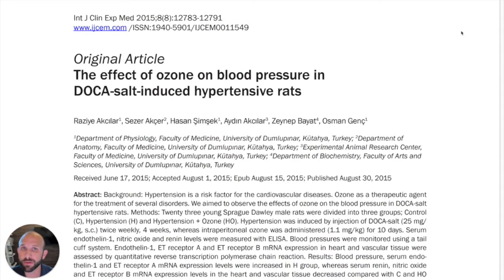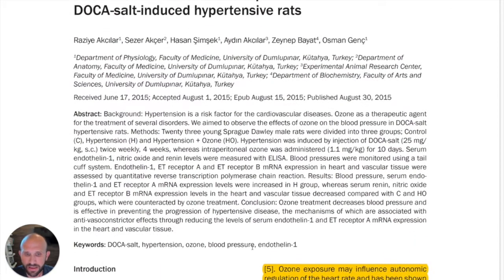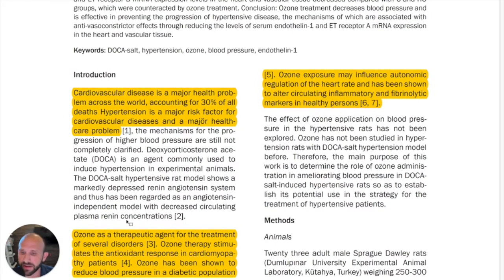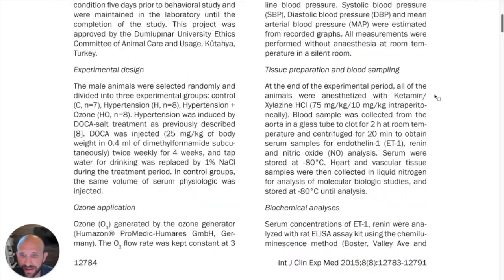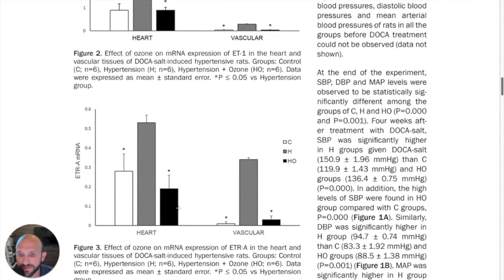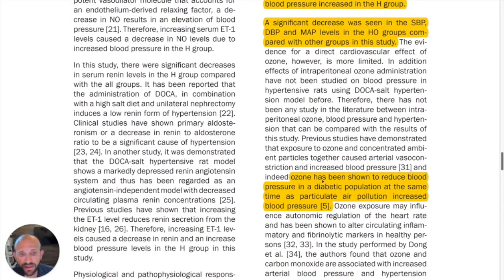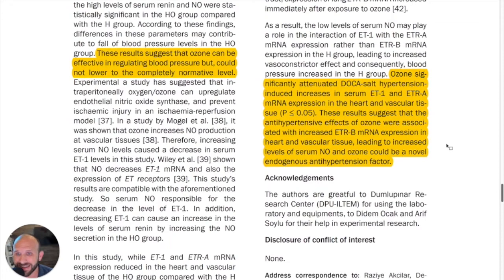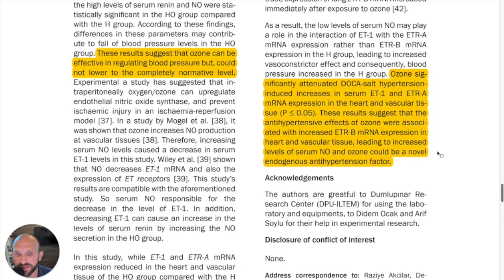Treating High Blood Pressure with Ozone Therapy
During this episode, we look at treating hypertensive rats with intraperitoneal ozone injections. It is entitled, "The effect of ozone on blood pressure in DOCA-salt-induced hypertensive rats".

This study comes to us from Turkey and was accepted into the International Journal of Clinical Experimental Medicine in 2015.

Here's what we'll uncover in this episode:
- How ozone helps to reduce blood pressure
- The protocol for intraperitoneal injections used
- Breathing ozone may increase blood pressure